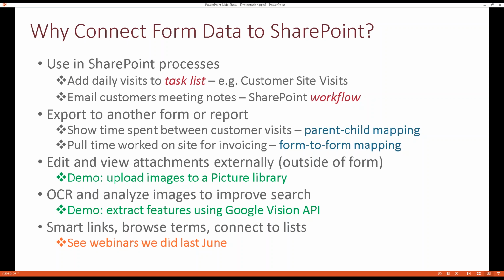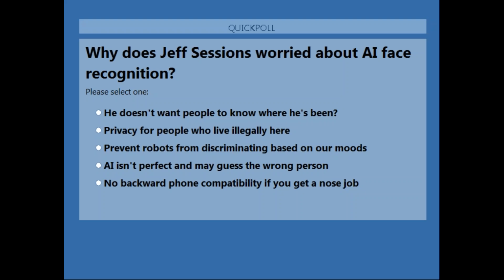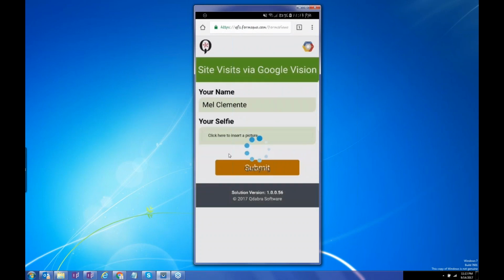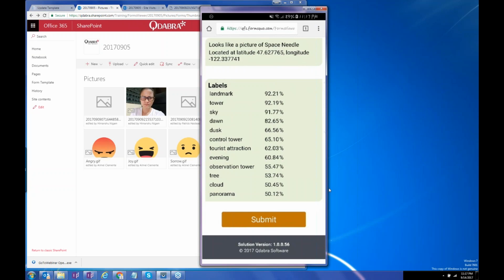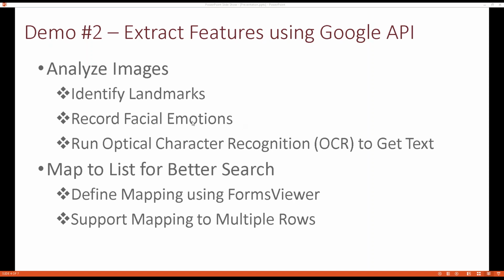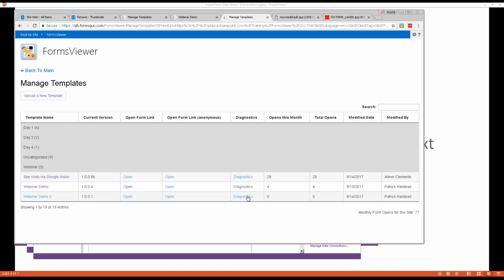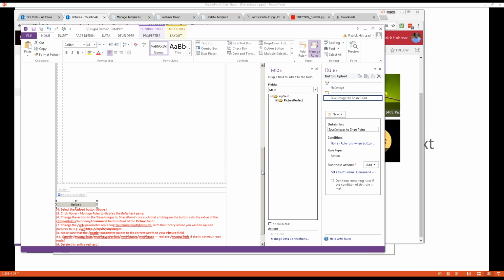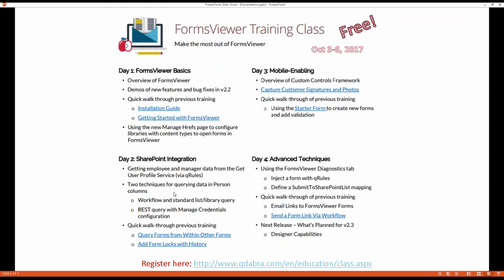Connect Data in Forms to SharePoint Libraries and Lists: Qdabra Weekly Webinar 09/14/2017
Map repeating data to child lists
Extract images and attachments to libraries
Add camera capture for mobile
Read and write complex data types